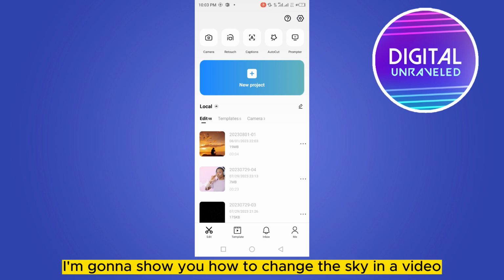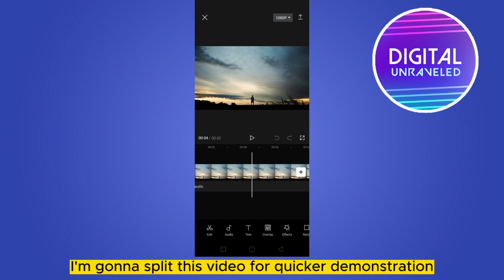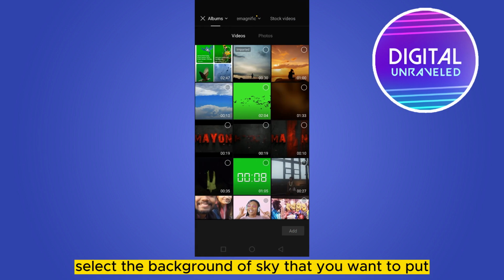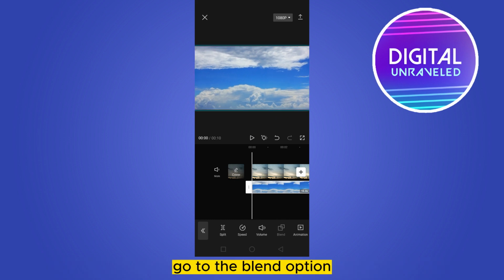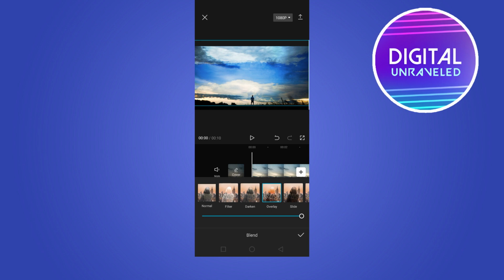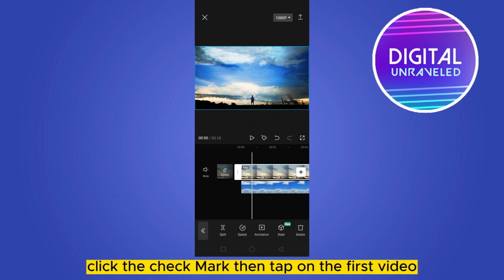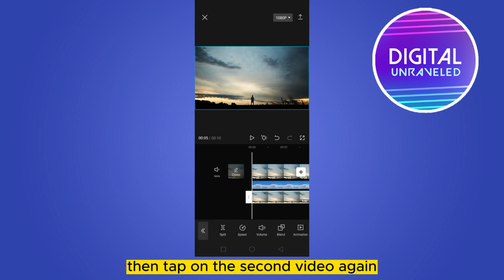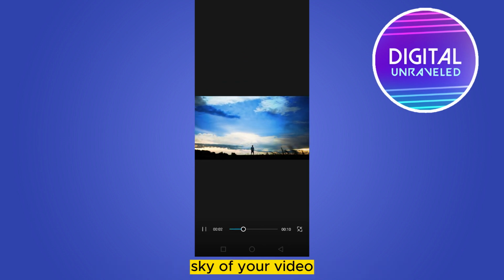How To Change Sky In Capcut (Full Tutorial)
Learn How To Change Sky In Capcut